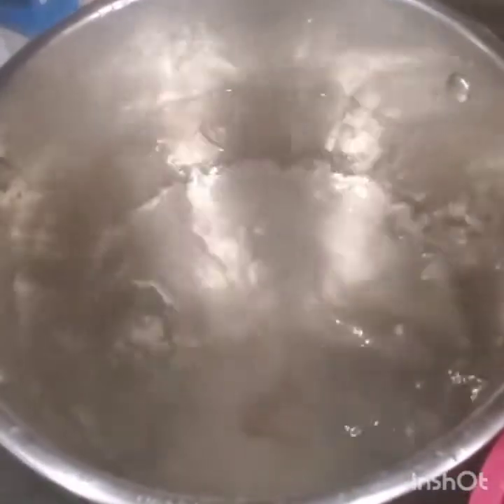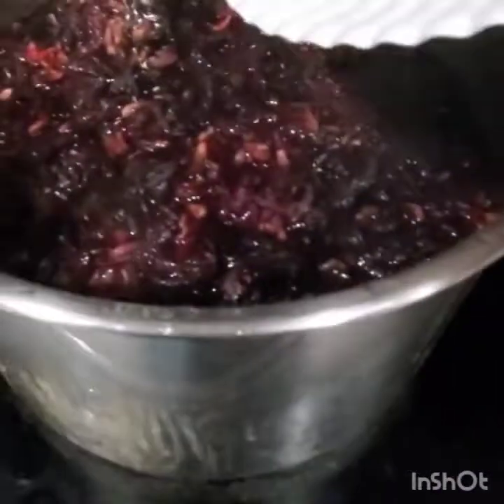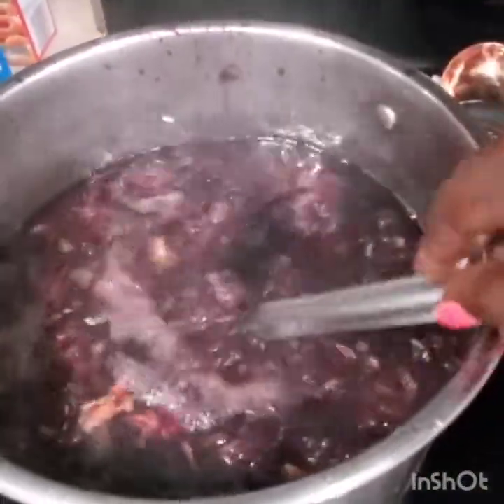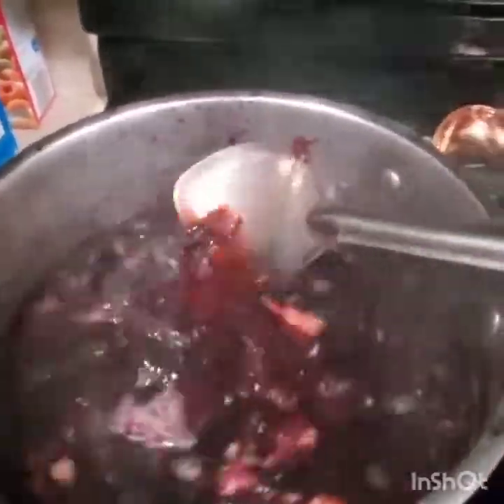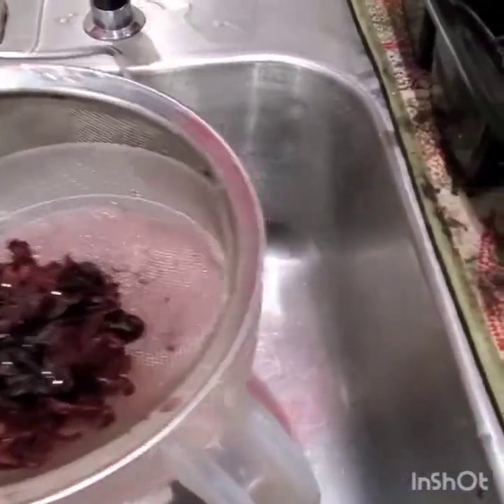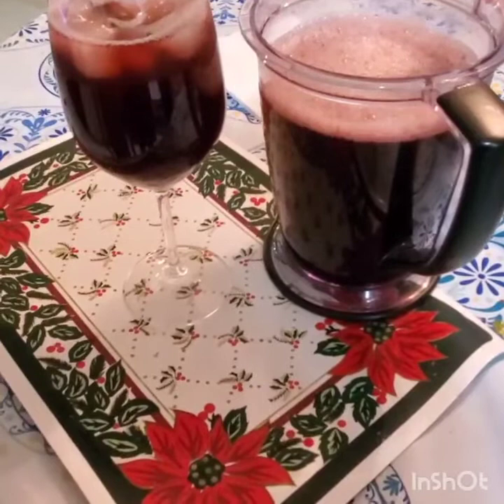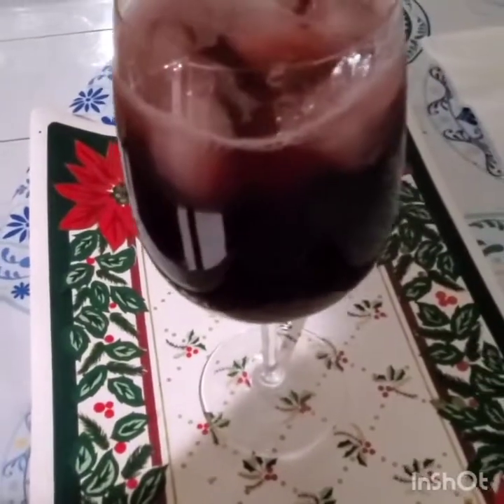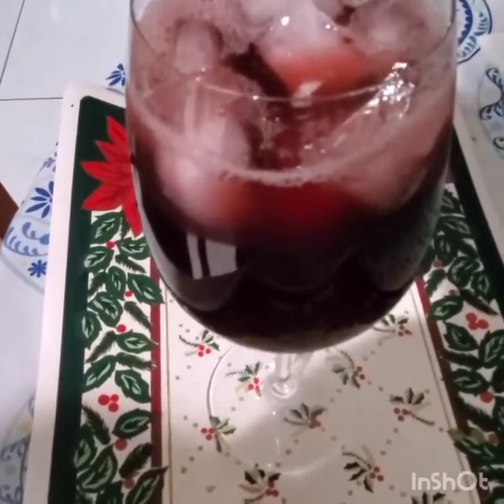How To Make Sorrel Drink For Immune System,Party And Christmas | Recipe | Tutorial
Sorrel, pimento grain, Ginger, cloves, wine is optional,sugar is optional